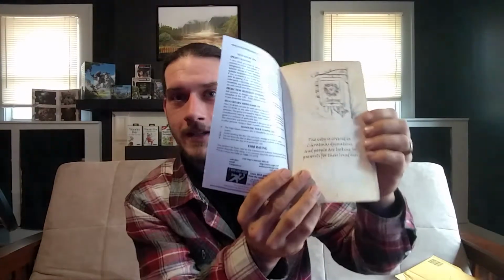Christmas NiGHTS Longbox Repro?!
Merry Christmas and Happy Holidays from the Junkyard Crew!

In keeping with the season, we have an awesome surprise in store for you. Thanks to the hard work and dedication of Dave Lee, a host over at Sega Saturn, Shiro!, we now have beautiful US Long Box artwork for Christmas NiGHTS Into Dreams. To do even better, the guys over at the Sega Saturn, Shiro! Podcast have made the PDF files available so you can make your own.

While you're at it show the guys some love and drop by their YouTube Channel.